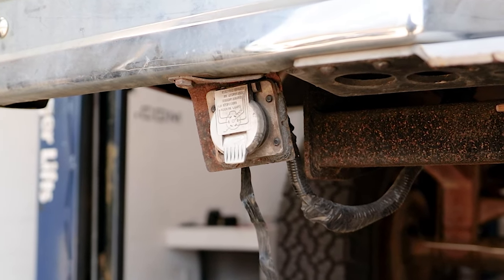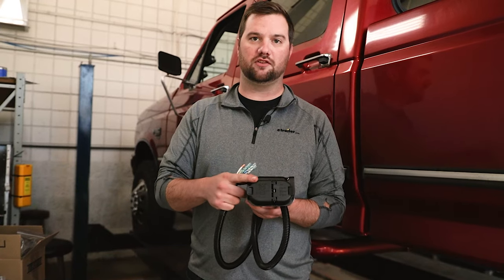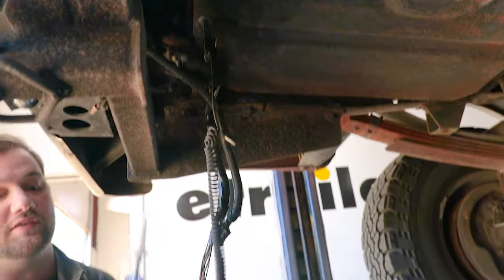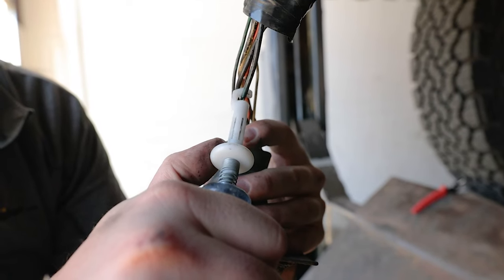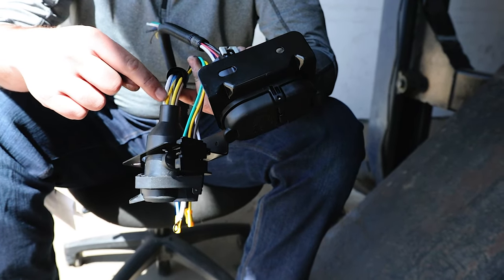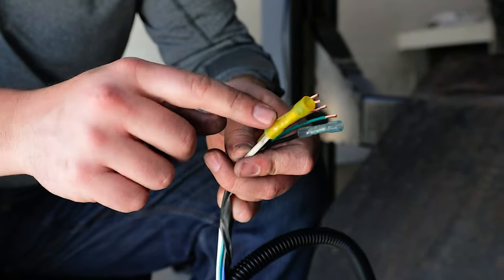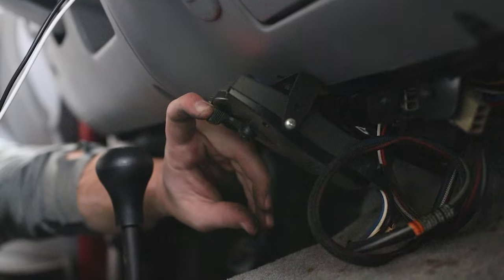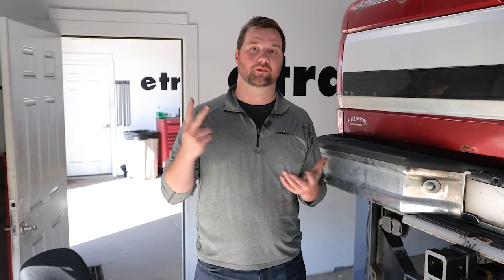How to Wire a 7 Pin Trailer Plug (Vehicle Side)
Trailer wiring can be one of the most intimidating components of your towing setup, but it doesn't have to be. Most of us aren't electricians, but that doesn't mean wiring a trailer is beyond us! We'll walk you through the vehicle-side wiring process for 7-pin plugs, so you can get your trailer up and running in no time.

Check out his article if you are wiring from the front of the vehicle